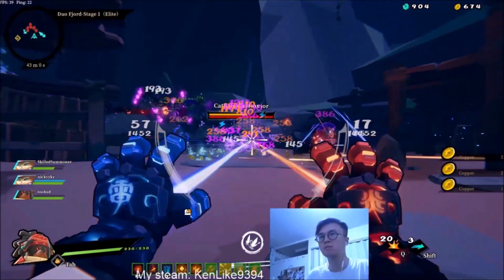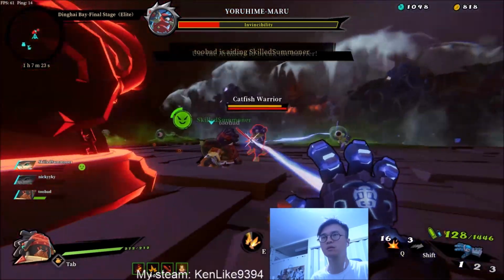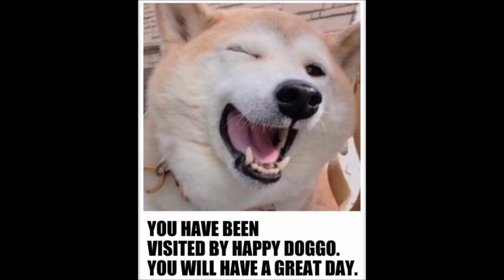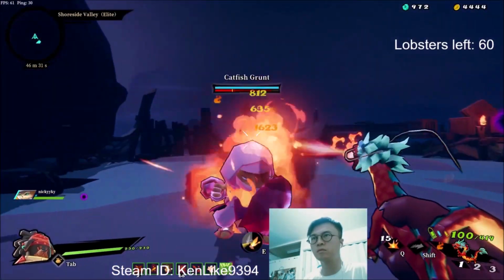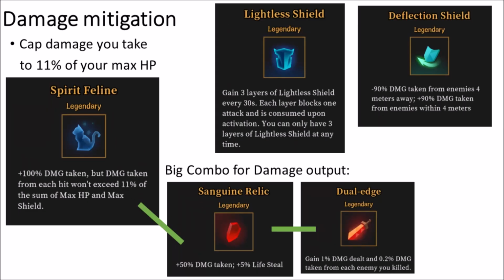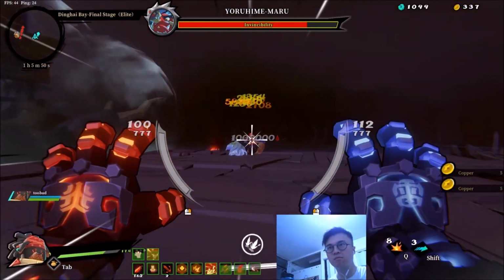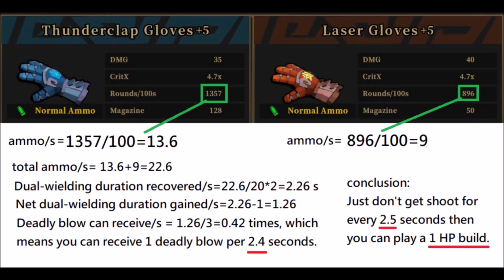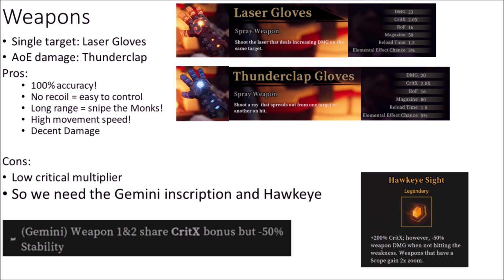[outdated] Gunfire Reborn OP build - The dual-laser doggo fully explained guide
When you are doing 4 player co-op, you have 4x times chance to get the required scrolls comparing to play as single player. Just finish all the puzzle challenges (My Puzzle Guide ) and don't let your teammate dies during the boss fights.